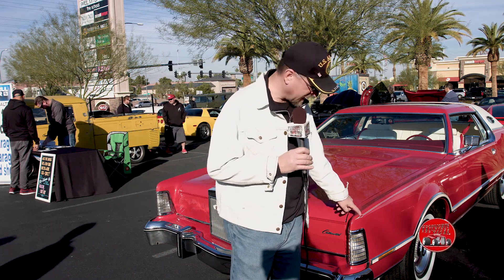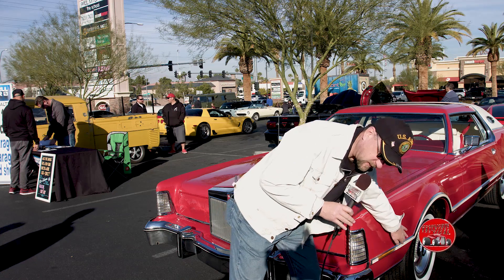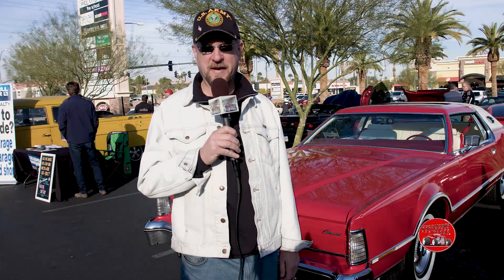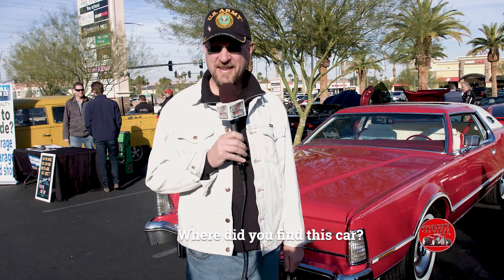1976 LINCOLN LIP STICK DARREN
Darren just purchased this 1976 Lincoln Lip-Stick only a few weeks ago.  He found it online and decided this was the car he needed, especially when he found out that it only had 24,000 miles on it..  What a great find...